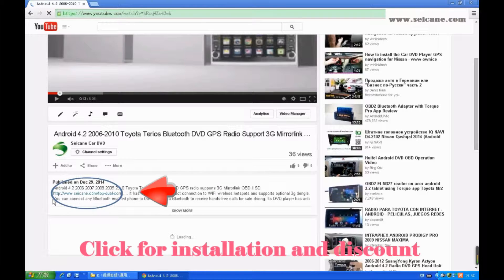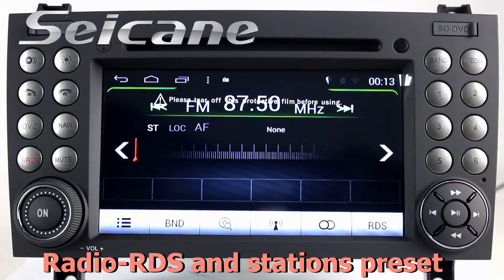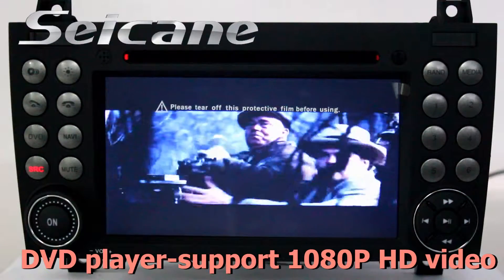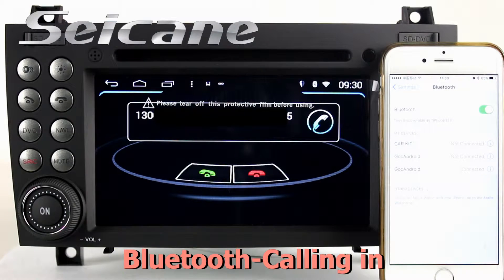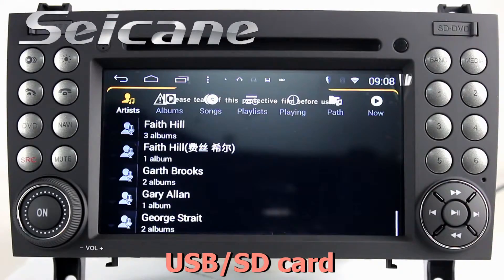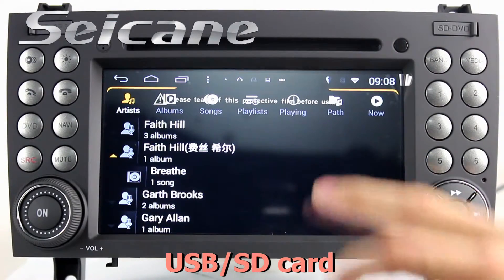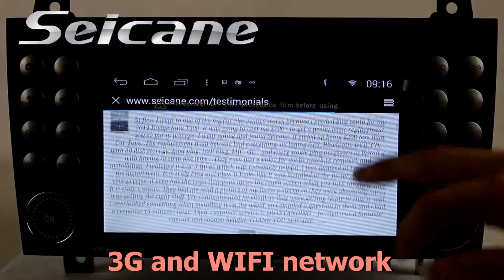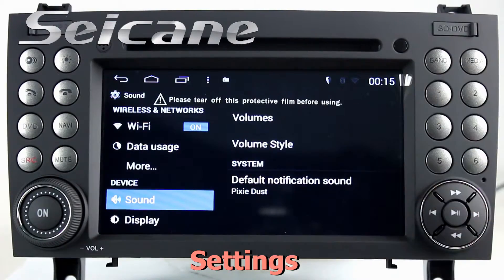2000 2001-2008 Mercedes Benz SLK R171 DVD player JBL sounds system with bluetooth music SWC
OEM 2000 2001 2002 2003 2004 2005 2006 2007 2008 Mercedes Benz SLK R171 SLK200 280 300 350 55 DVD player JBL sounds system with bluetooth music steering wheel control.
This unit has intelligent android 4.4.4 operation system, high quality RK PX3 with 1.66 GHz frequency Quad-core CPU, and 7 inch HD 1024*600 Pixels multi touch screen with smooth operation high sensitivity.